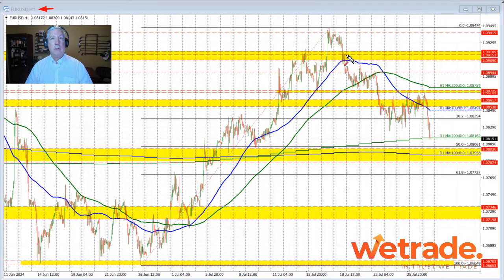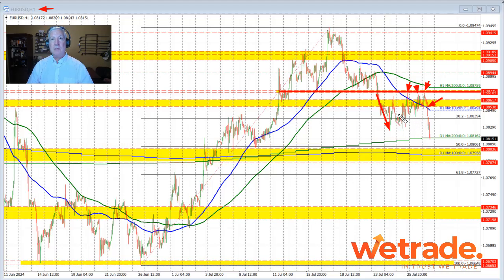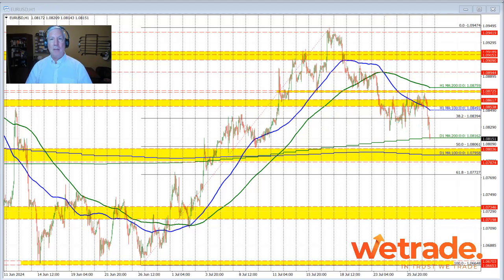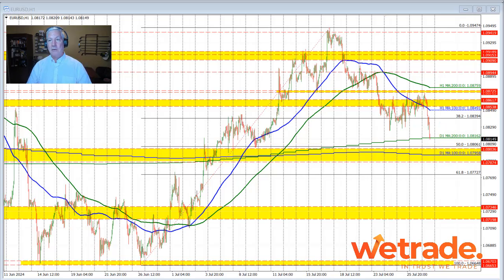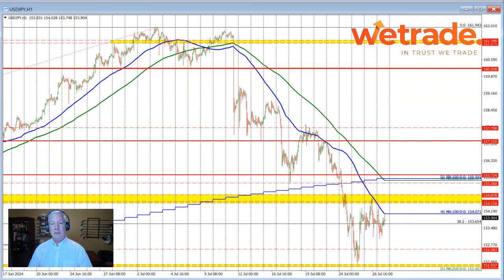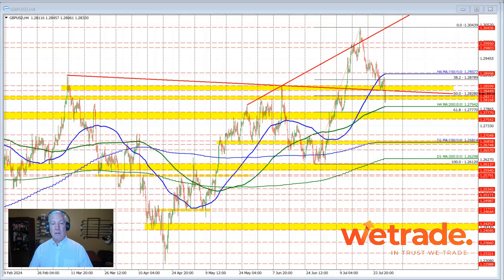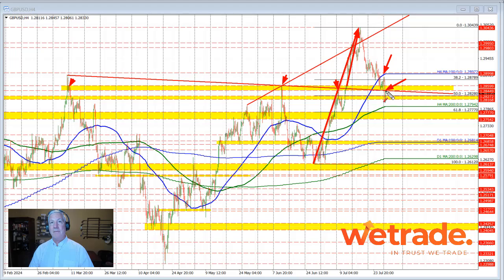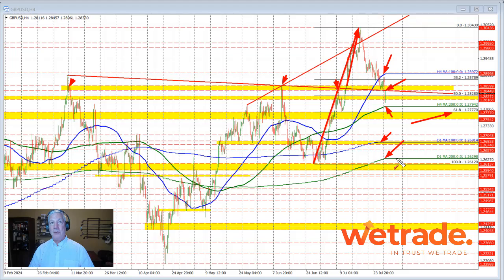Kickstart the FX trading day for July 29 w/a technical look at the EURUSD, USDJPY & GBPUSD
The EURUSD and GBPUSD have moved lower. The USDJPY is trading up and down to start the trading week